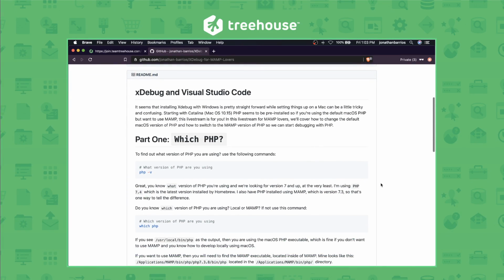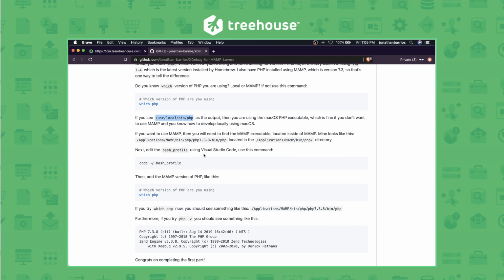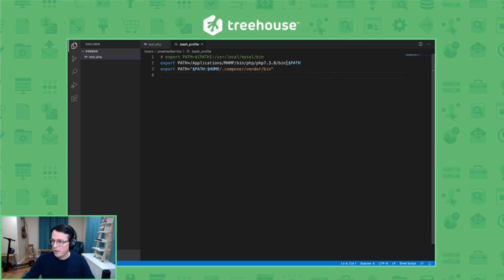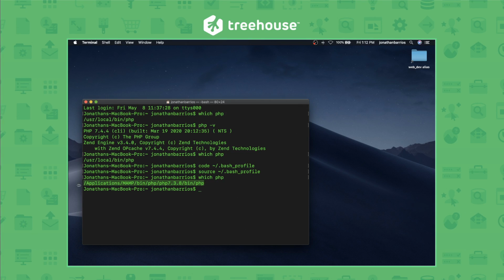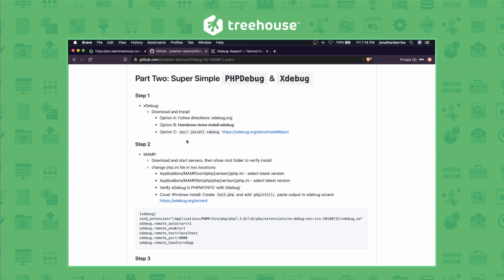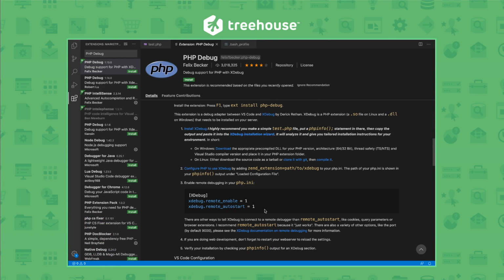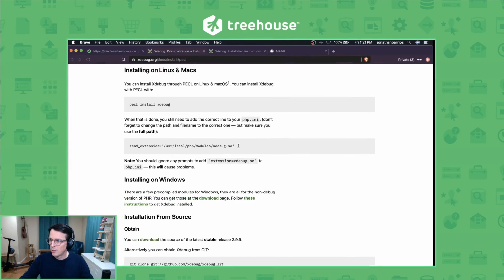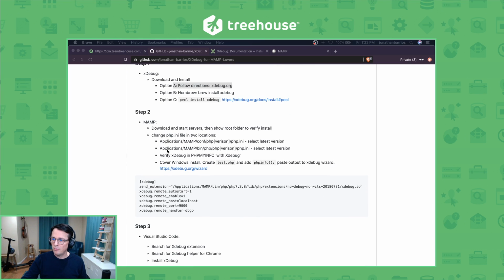Debugging PHP with XDebug and VS Code